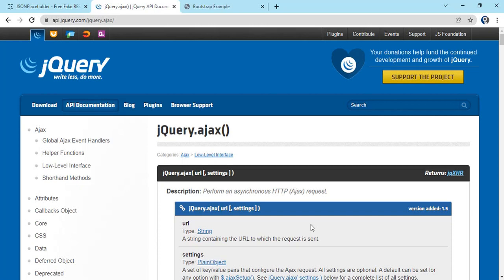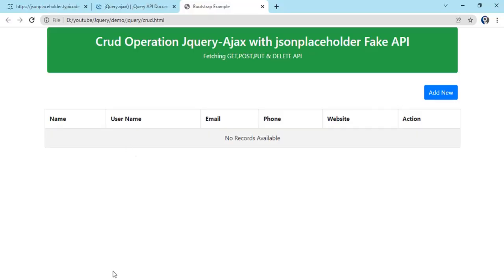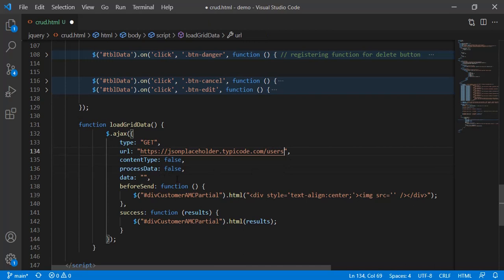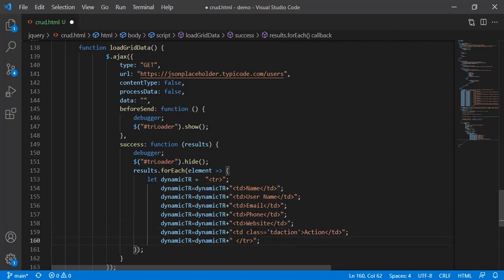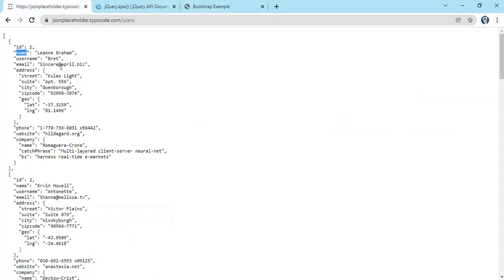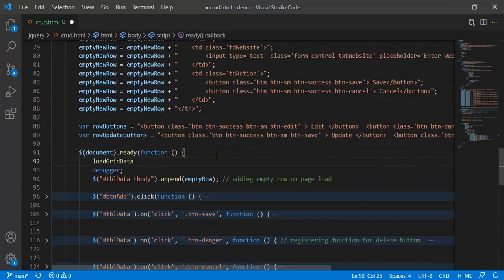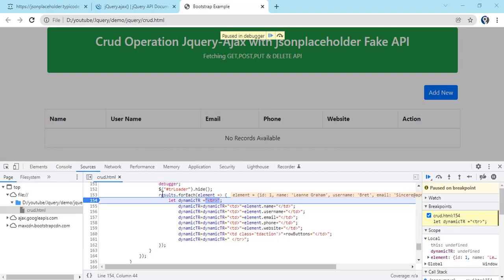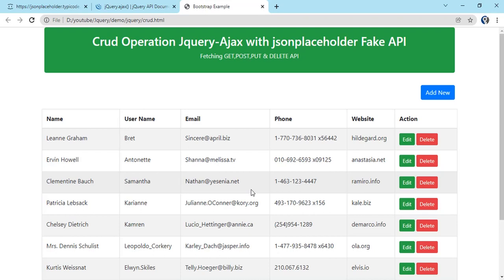Crud Operation with inline Editing jQuery Ajax | jQuery tutorial | jQuery tutorial for beginners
Video focus on inline table editing with GET, POST, PUT and DELETE API consumption.
How to add rows in table dynamically and delete from table.
Using jquery append and remove we achieve same.

angularacademy.in